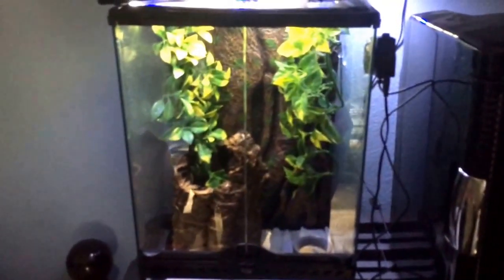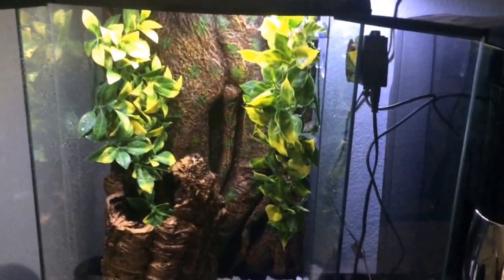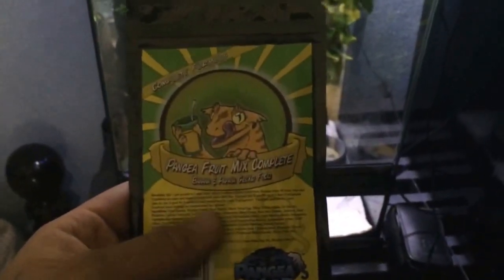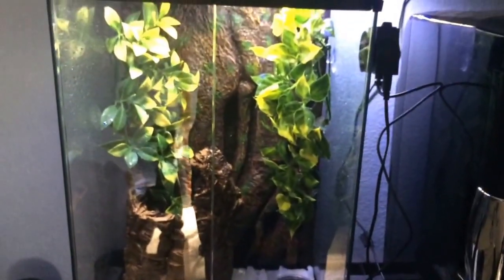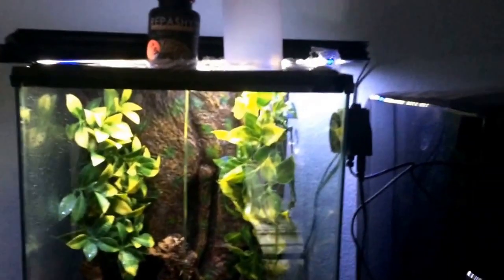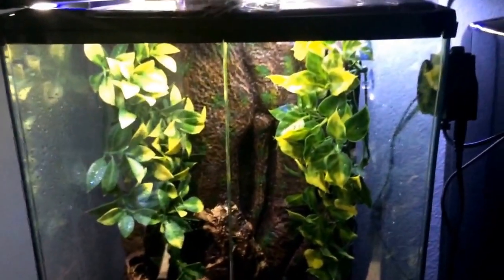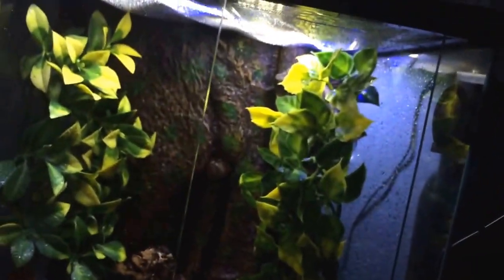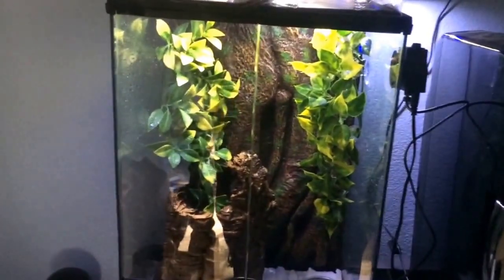Gargoyle gecko care video 2.0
Hey guys it's been a long time since i did my gargoyle care video this is my new and improved one thanks guys please like my page and feel free to write me